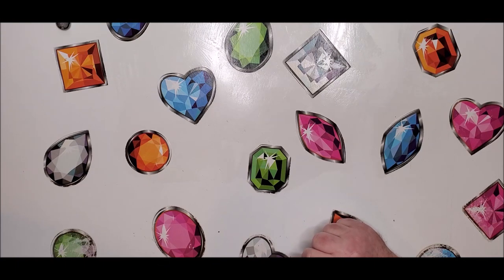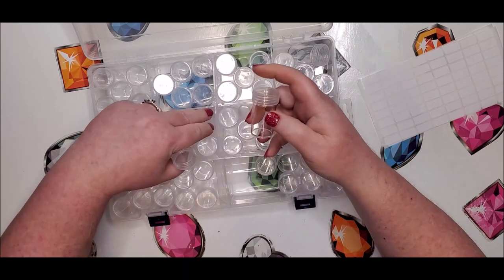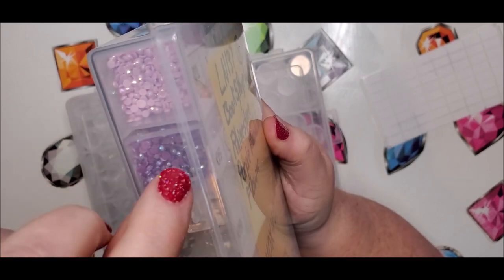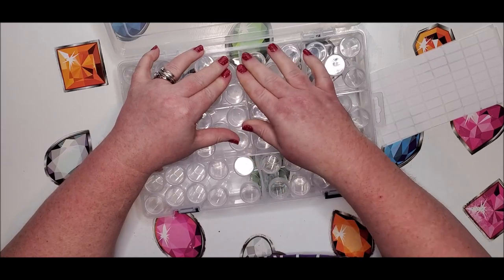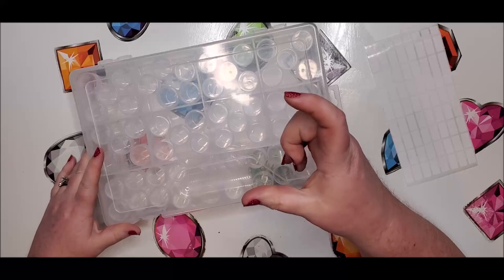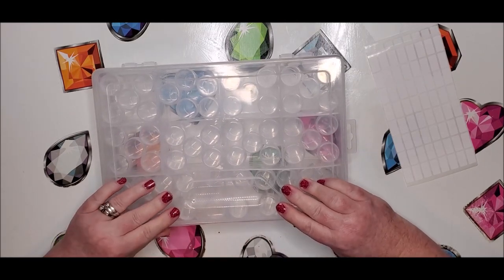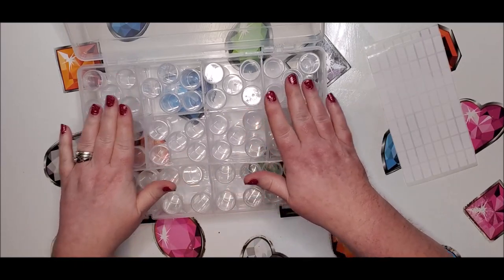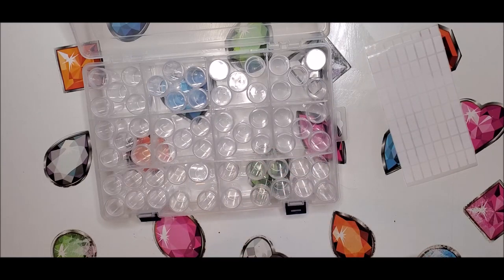NEW 60 Container Diamond Painting Storage System Review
Here you will find my links for the following pages:
💎Looking for an excellent quality store in the U.S.? Check out Diamond Art Club.  I highly recommend this one.

97448